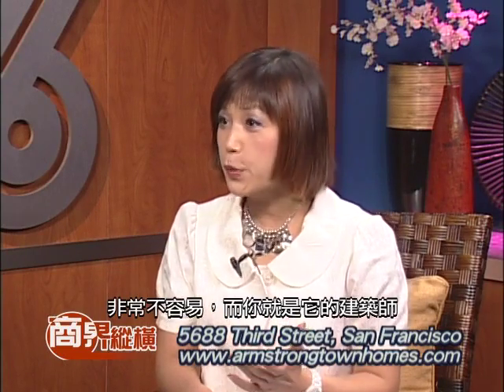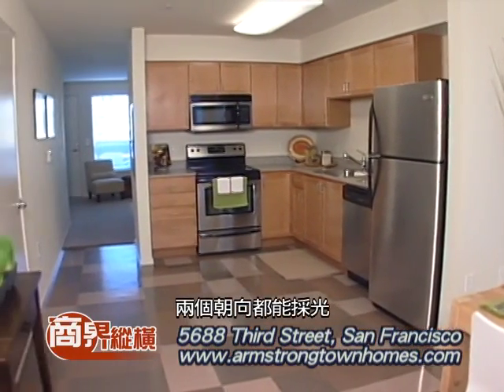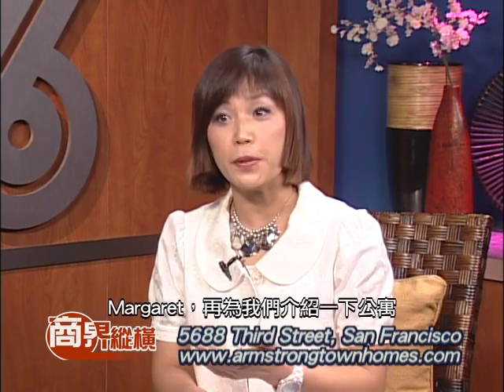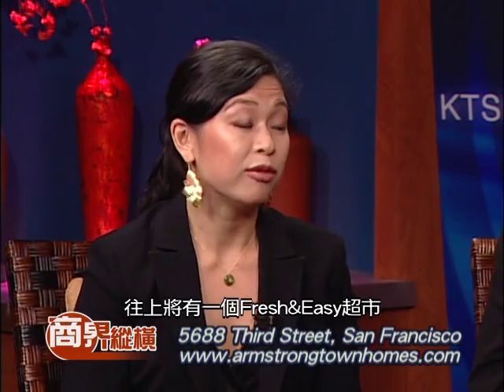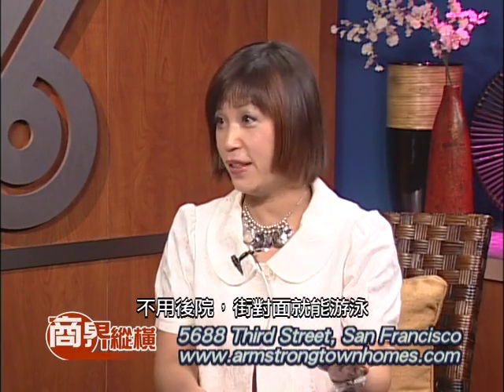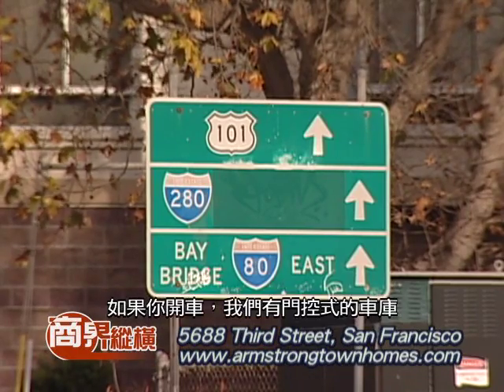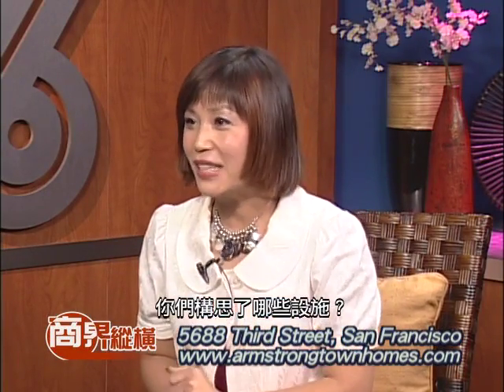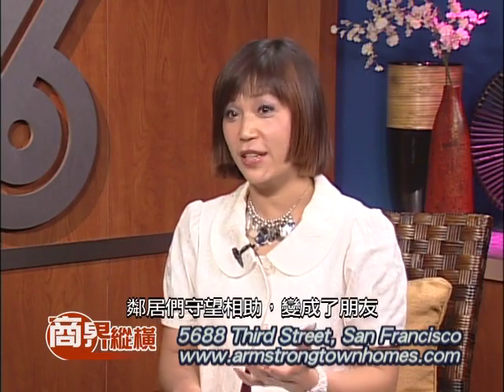Armstrong Place makes the news!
Soon after winning a national AIA award and celebrating its Grand Opening, Armstrong Place was featured on Business and Lifestyle on KTSF-26.    Program host Keyi Chang asked architect Kevin Wilcock and sales manager Margaret Liu about the features that have made Armstrong Place so popular.  With family homes at Armstrong Townhomes in the same community as Armstrong Place Seniors Apartments, it's an opportunity for affordable, stylish multigeneration living. Come for a visit soon! In the meantime, click to view the program.  Mandarin and English.